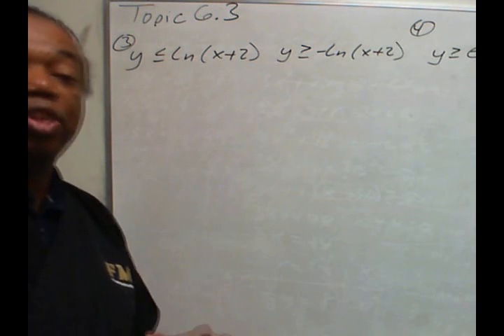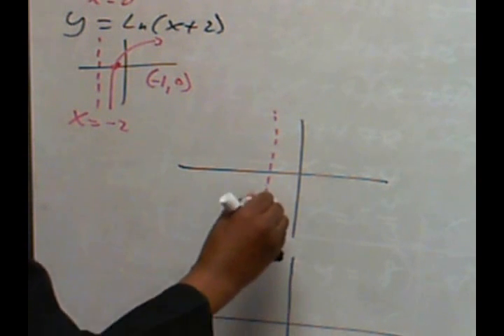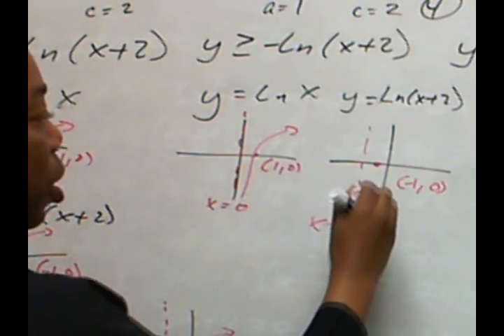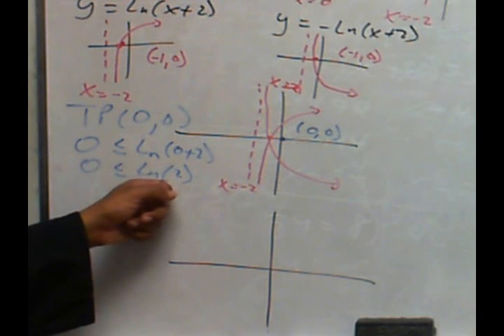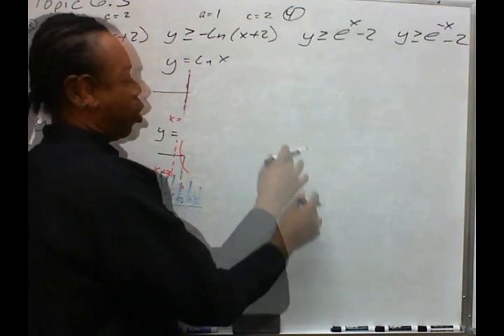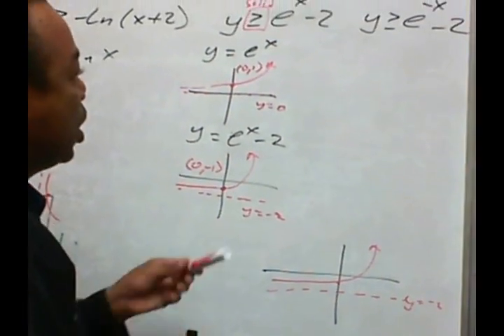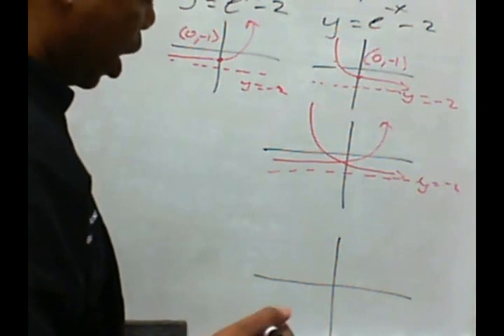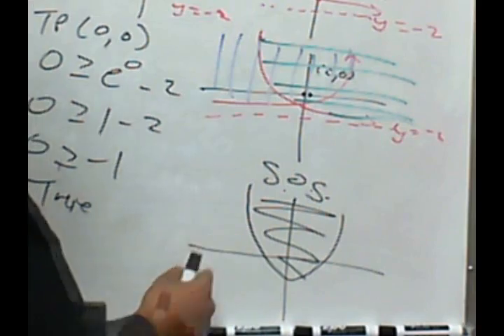College Algebra Topic 6.3 Selections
Solving linear and non-linear systems of inequations by graphing.